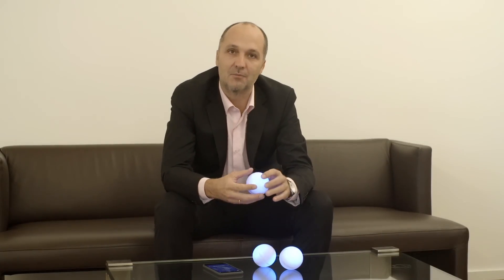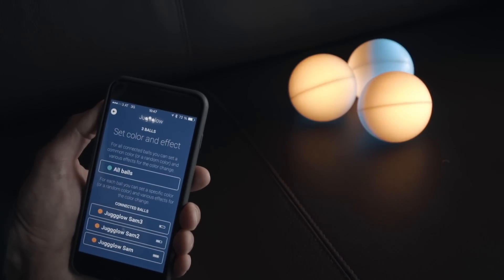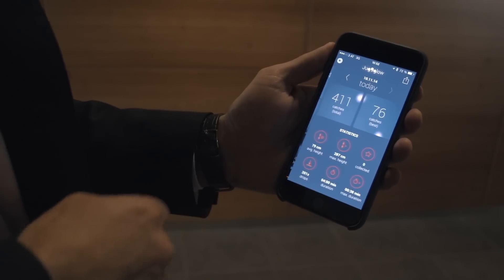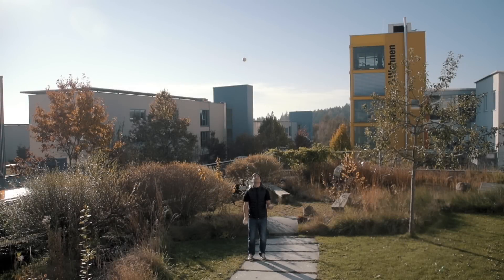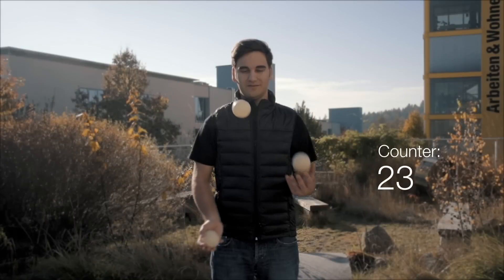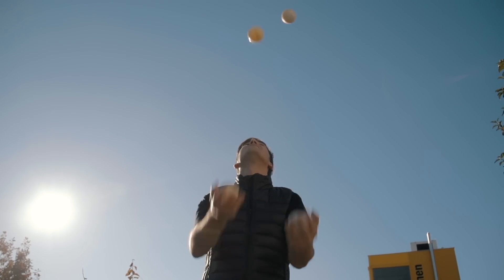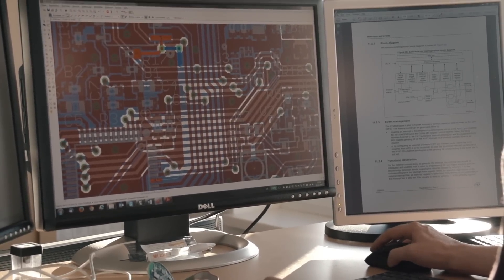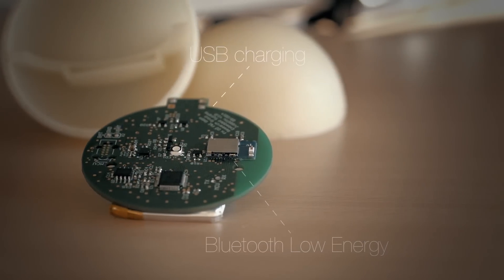Juggglow - The next level of juggling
Juggglow combines the art of juggling with mobile technology by connecting your smartphone to the juggling balls via Bluetooth Smart. You can control the color effects of the glowing balls and share your juggling achievements with your friends. The mobile app includes many more features such as games, battles, statistics and tutorials.